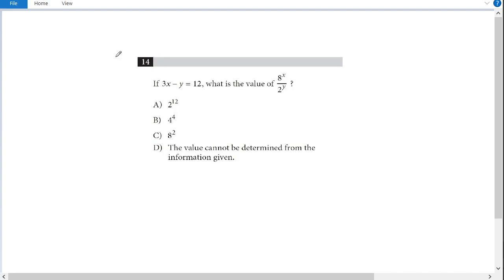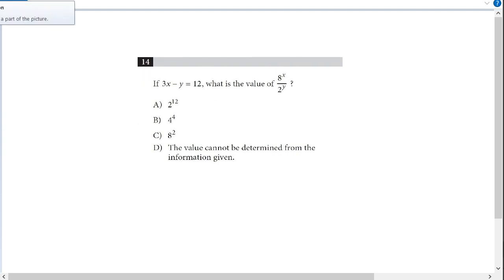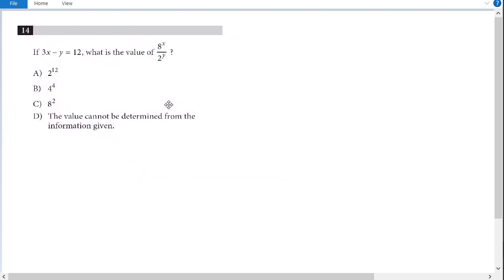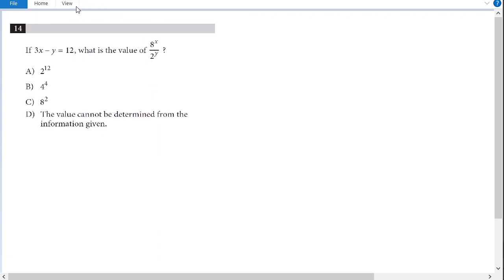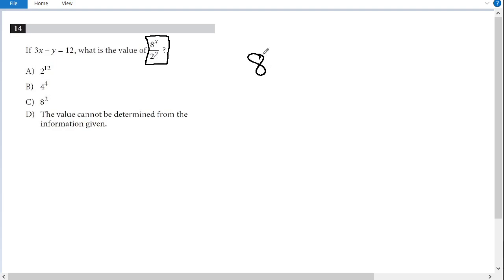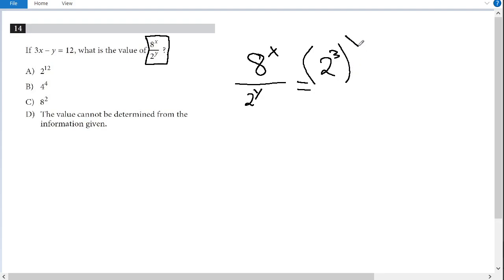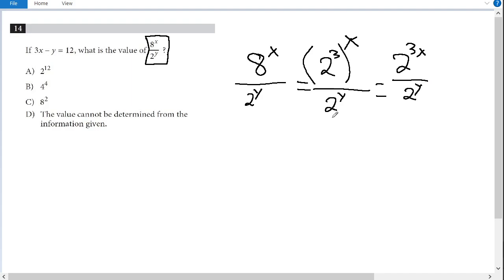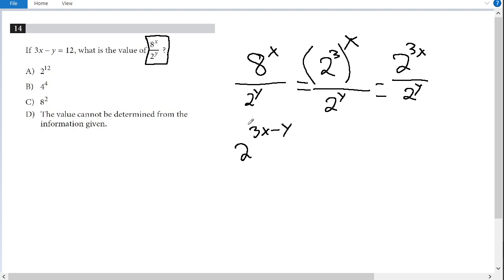HARD SAT Math Exponent Question - Substituting in a Linear Expression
Hey Everyone! In this video I will go over a popular SAT problem type that involves rewriting exponents to allow for a pretty cool substitution to find the answer! I hope you guys find this helpful, and let me know if you would like to see similar problems in the future.